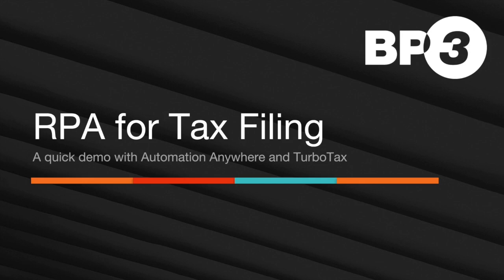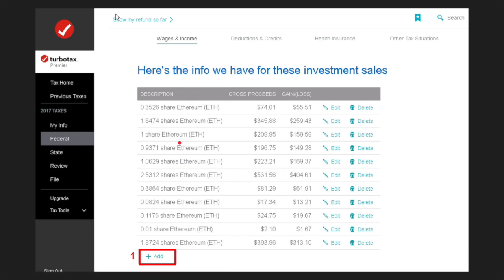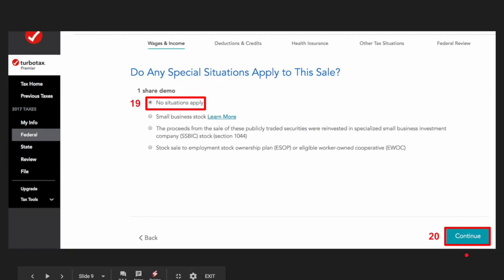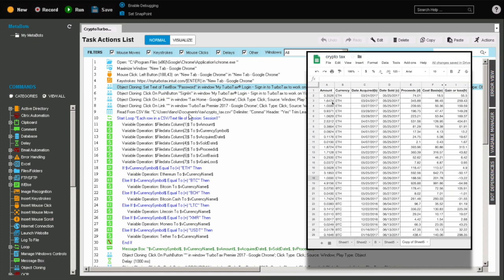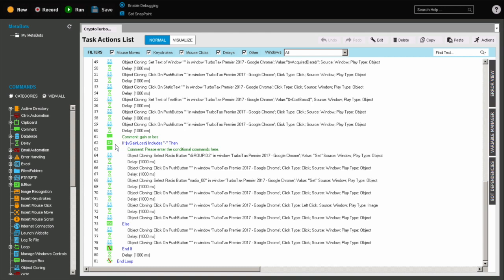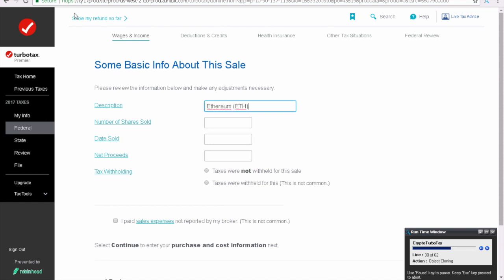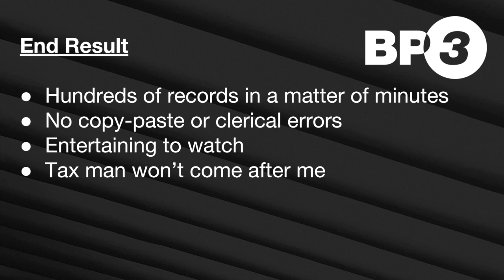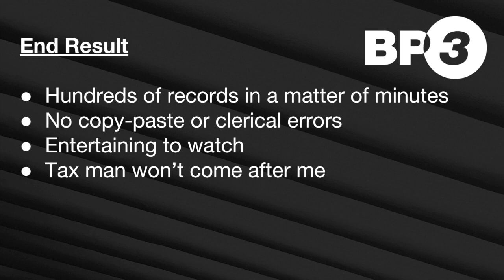RPA For Tax Filing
Take a look at how a bot built using RPA helped one consultant finish filing 500x faster.